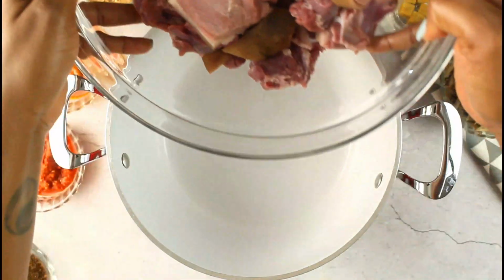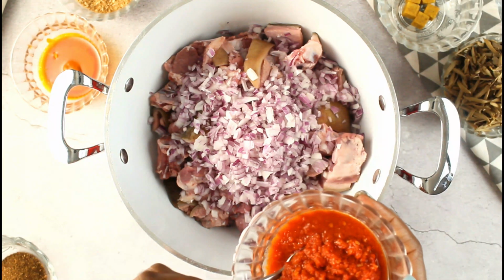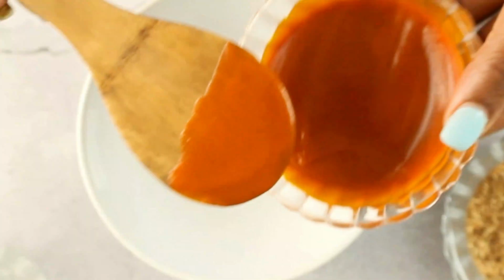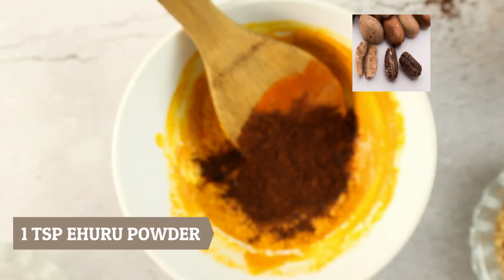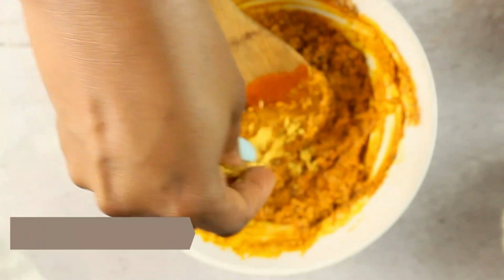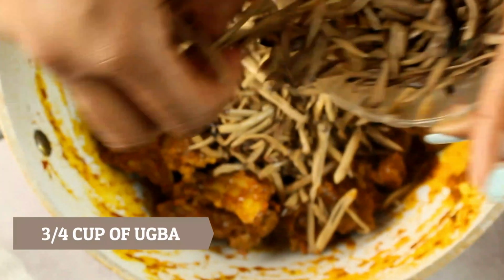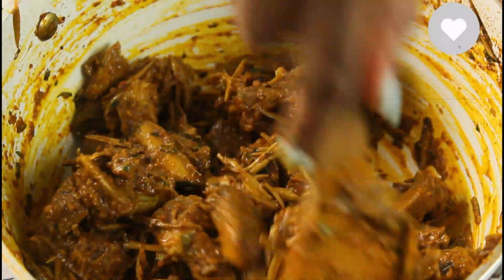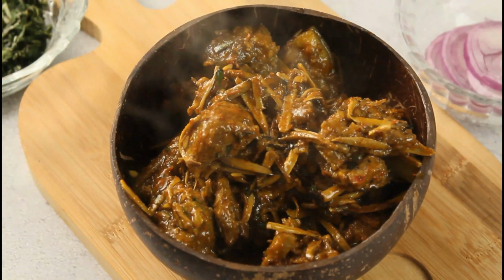NKWOBI BUT WITH GOAT MEAT? YUM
Nkwobi is a spicy Nigerian dish typically made from cow foot. We all know cow foot takes forever to cook so sometimes I swap out cow foot for any other protein! In this case we are using the all dependable goat meat! The flavor level with goat meat is off the charts!

If you have any questions or comments please drop in the comments

INGREDIENTS
1 kg of goat meat (cut in smaller pieces)
1 large onion
2 Tbs blended pepper
Seasoning cube
Salt
2 tsp of potash
1/2cup of palm oil
Cameroun pepper to taste
Utazi
1/8 cup of crayfish
1 tsp of ehuru powder

HI,
My name is ZOEY.
I am a chef, gardener and overall fun person